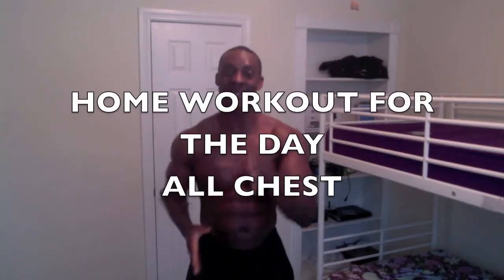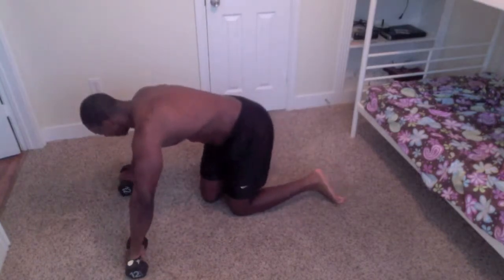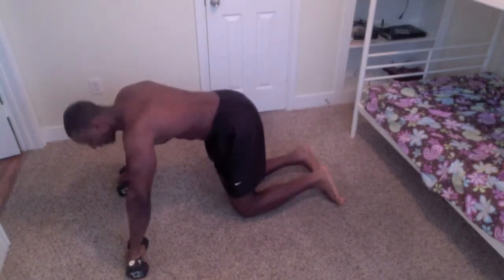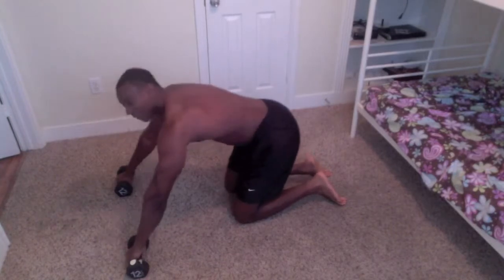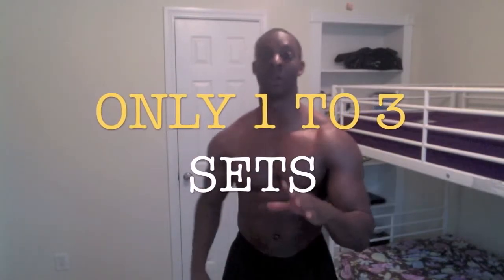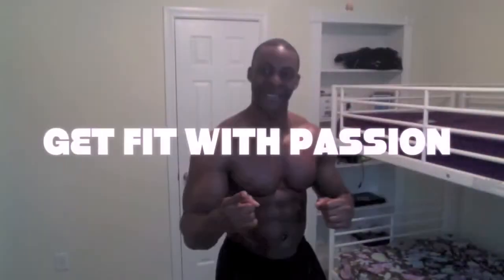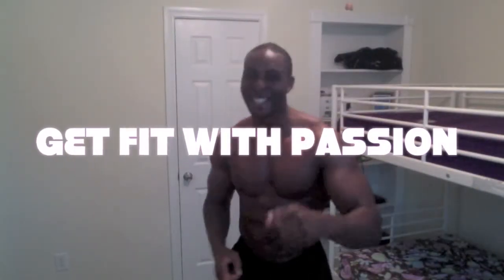Best Chest Core Home Workout Ever!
Sub and like for more view..